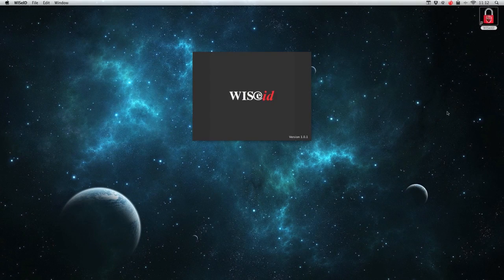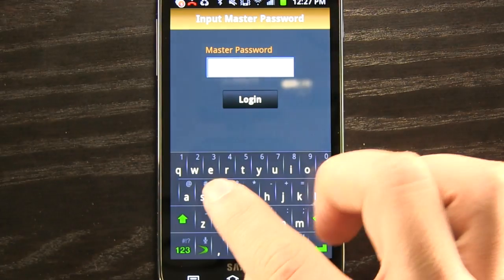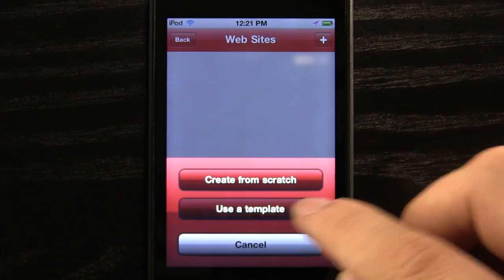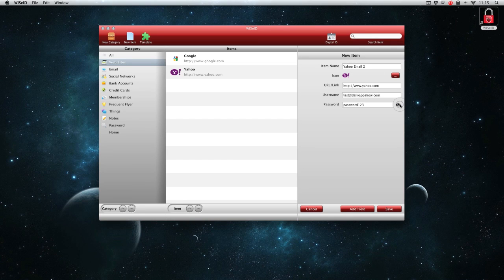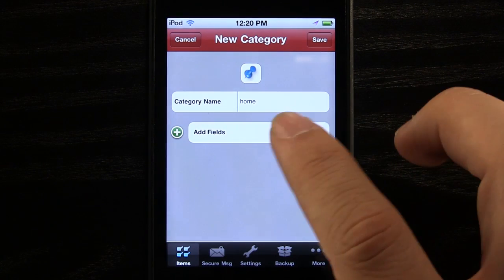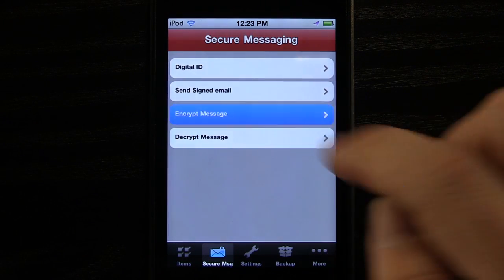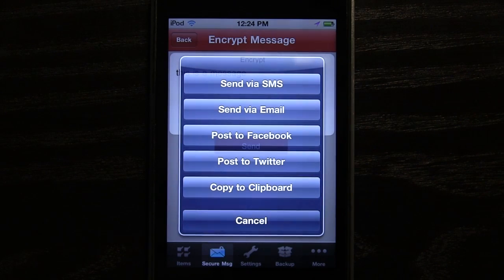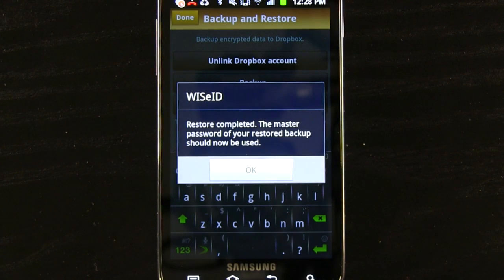WISeID Personal Data Protector "The only password you'll ever need" featured on the DailyAppShow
Demo of WISeID on iPod Touch, iPhone, Android and Mac done by the DailyAppShow